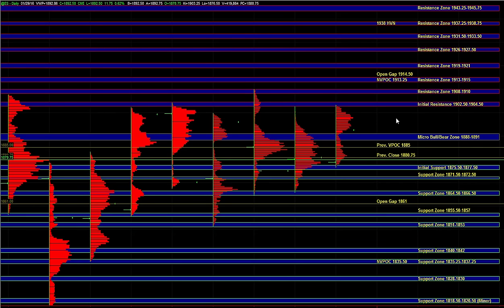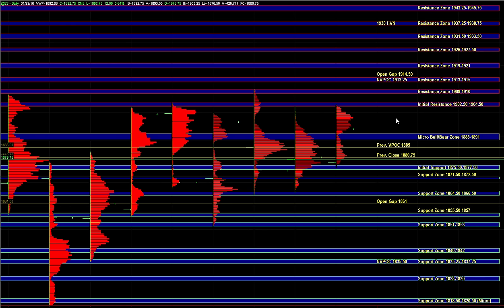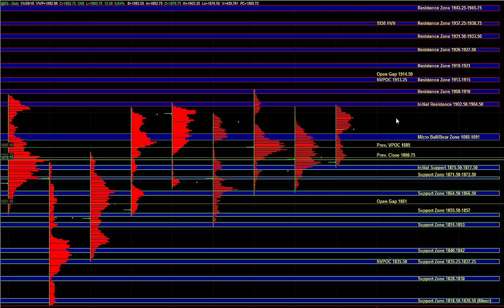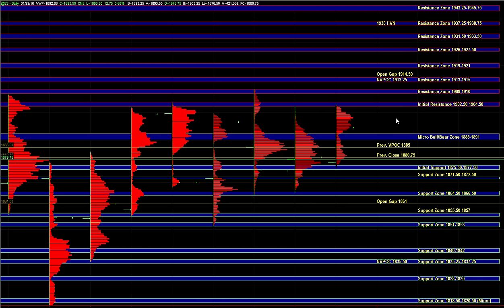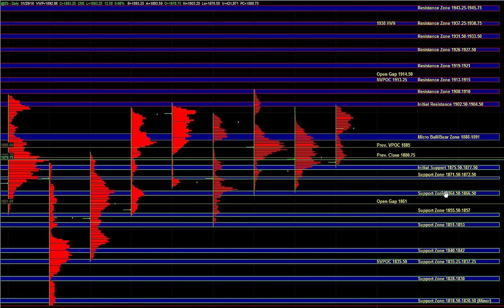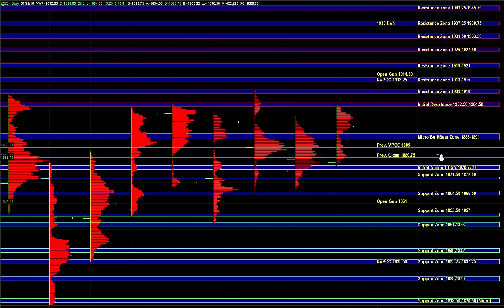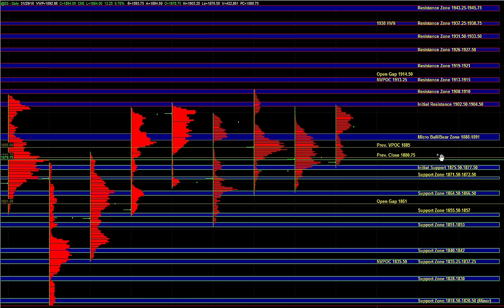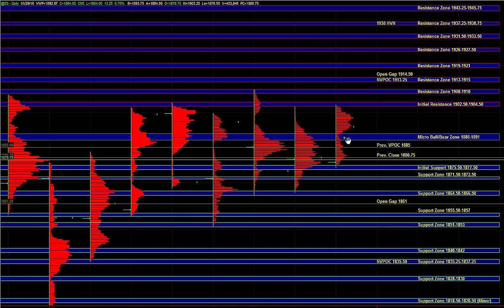01/29/2016 E-mini S&P 500 Futures Key Support / Resistance Zones & Trade Plan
E-Mini S&P 500 Futures Key Support / Resistance Levels and Day Trading Plan for January 29, 2016. Posted before the open for EMiniPlayer members
Risk Disclosure: